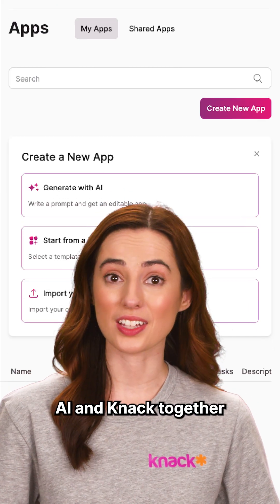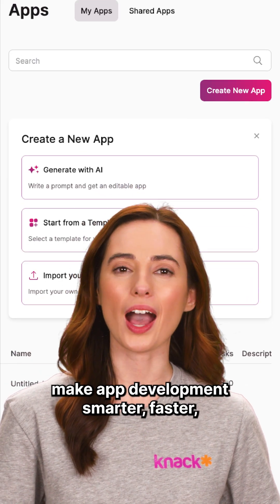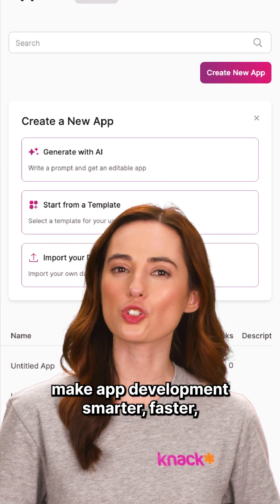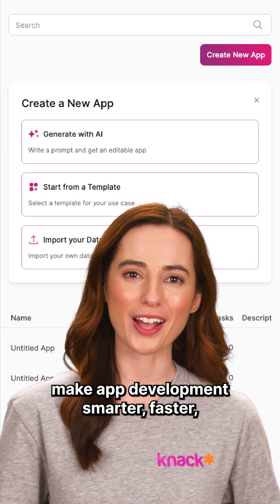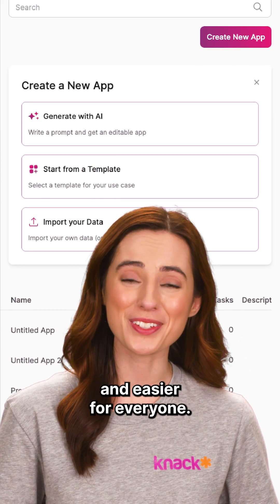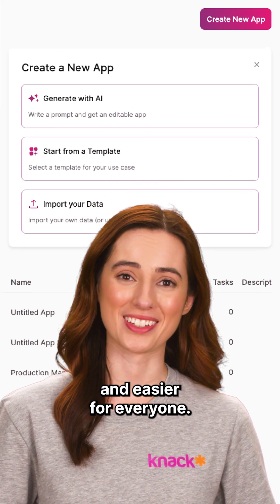Create an App With AI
With Knack’s new AI Builder, turning a simple idea into a fully functioning app takes minutes, not months. Just describe what you want and the platform auto-generates tables, fields, pages, and sample data—no coding required. Built-in AI tools handle natural language chat, summarization, machine-learning predictions, computer vision, speech recognition, personalization, anomaly detection, and automation. Whether you’re creating a CRM, job scheduler, payment system, inventory tracker, event planner, or medication log, lock in your app’s purpose, choose the right AI features, feed in quality data, and watch Knack’s no-code + AI combo bring your vision to life.

LINKS & RESOURCES
👋 ABOUT KNACK
Knack makes it easy to build custom online apps without coding. Simple, powerful, and backed by world-class support. Build your own app today! Check us out
00:00 Introduction – AI Builder turns ideas into apps
00:10 Auto-creates tables, fields, pages, sample data
00:31 Built-in AI tools: NLP, ML, computer vision, speech recognition
00:48 Extra capabilities: personalization, anomaly detection, automation
00:55 Example use cases: CRM, scheduling, payments, inventory, events, medication tracking
01:06 Prep steps: define purpose, pick AI tools, gather data
01:10 Wrap-up – AI + no-code makes development smarter, faster, easier